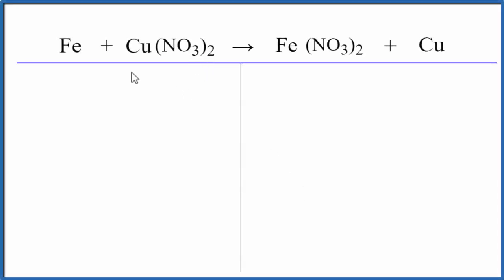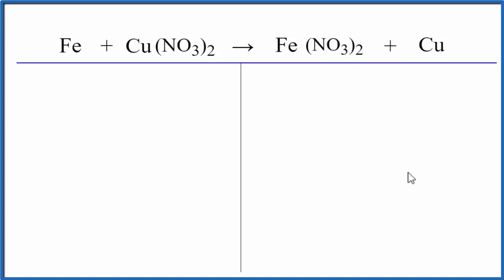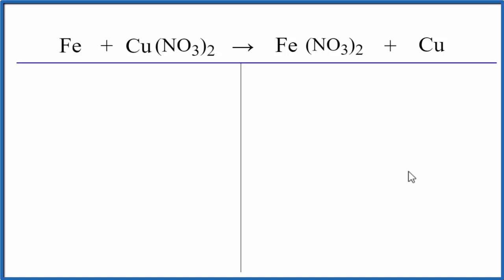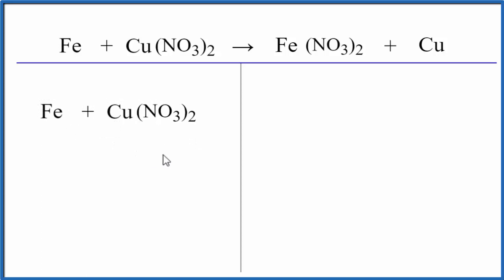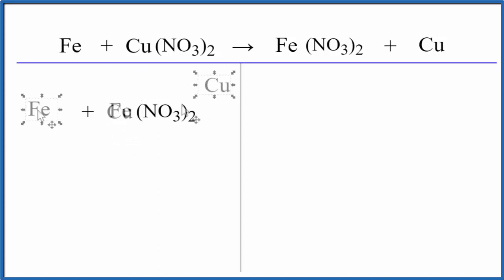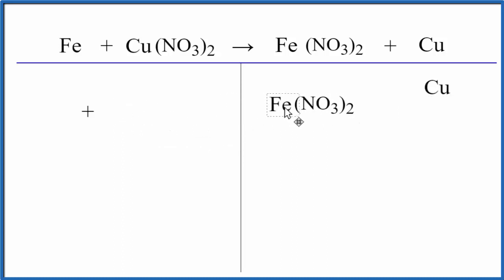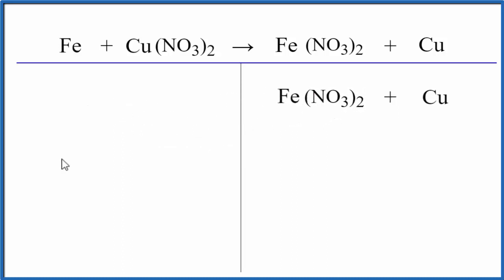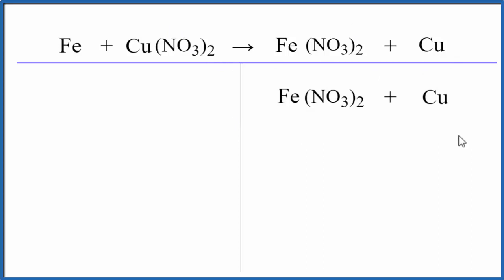How to Balance Fe + Cu(NO3)2 = Fe(NO3)2 + Cu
In this video we'll balance the equation Fe + Cu(NO3)2 = Fe(NO3)2 + Cu and provide the correct coefficients for each compound.

To balance Fe + Cu(NO3)2 = Fe(NO3)2 + Cu you'll need to be sure to count all of atoms on each side of the chemical equation.

Once you know how many of each type of atom you can only change the coefficients (the numbers in front of atoms or compounds) to balance the equation for Iron + Copper (II) nitrate.